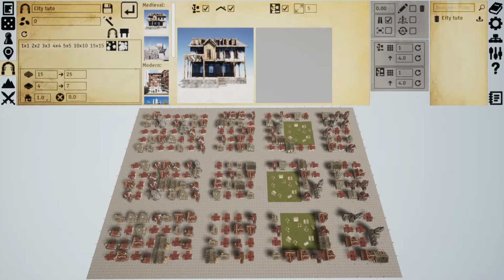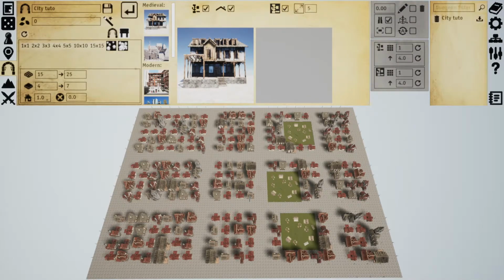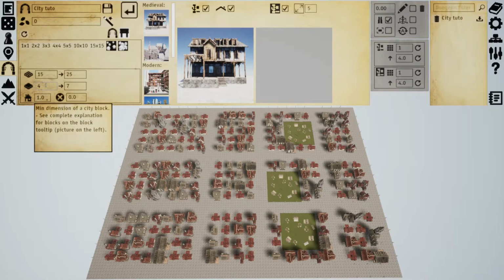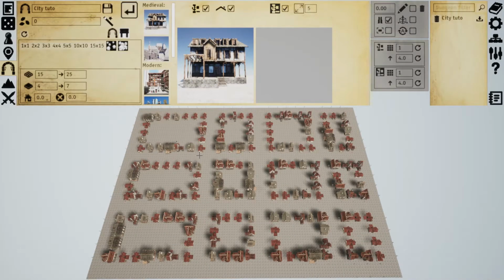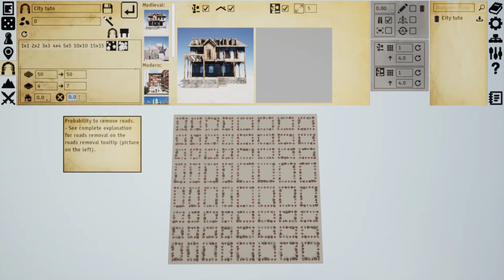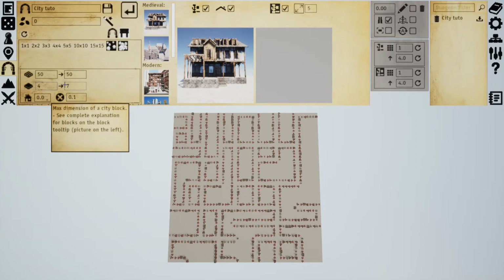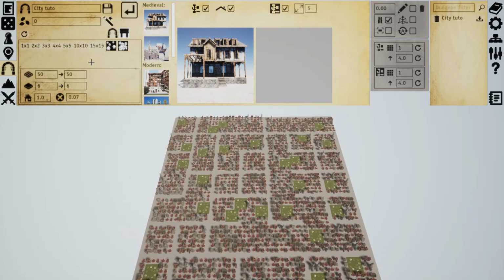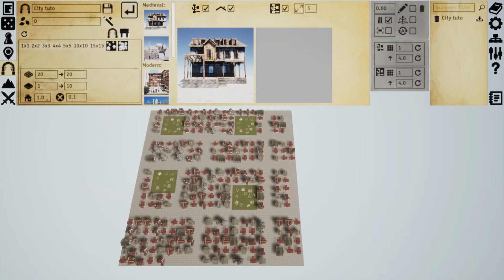Procedural cities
In this video, understand how procedural cities work in Yag and learn to create them.